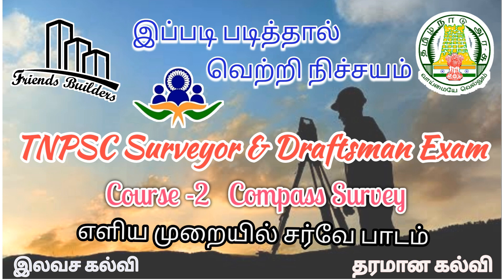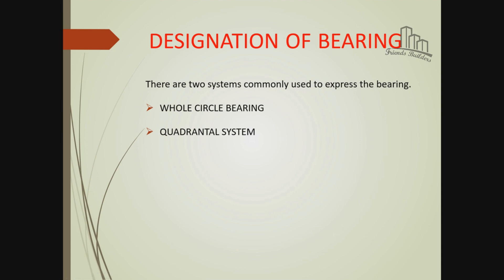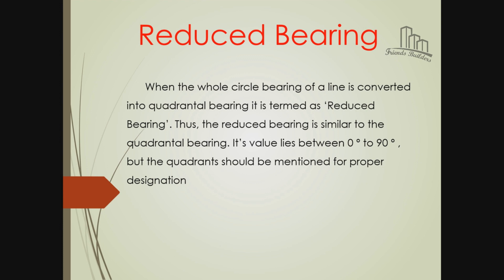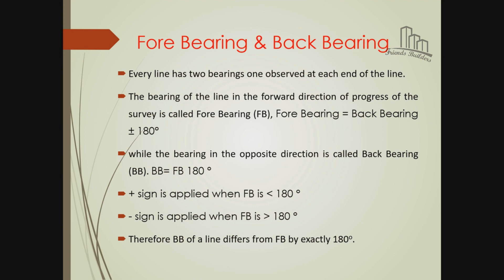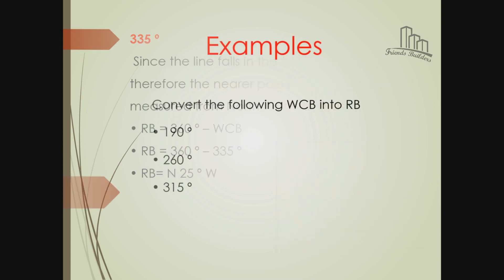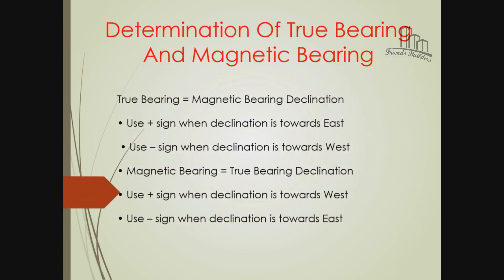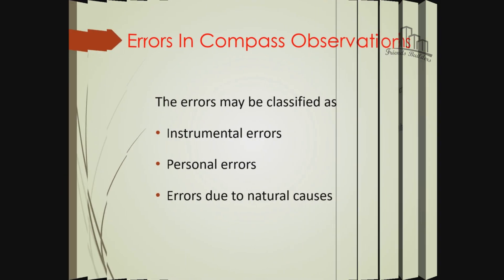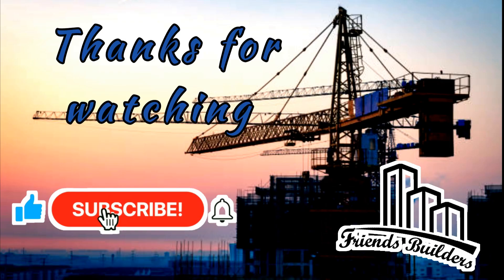TNPSC Field surveyor /Class 6 / Compass Survey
Surveying or land surveying is the technique, profession, art, and science of determining the terrestrial two-dimensional or three-dimensional positions of points and the distances and angles between them. A land surveying professional is called a land surveyor.

COMPASS SURVEY